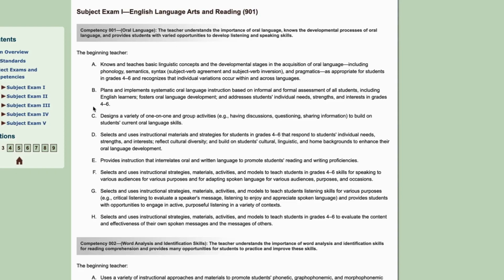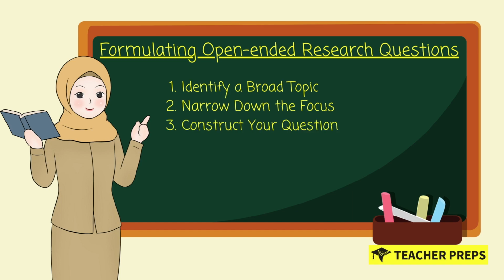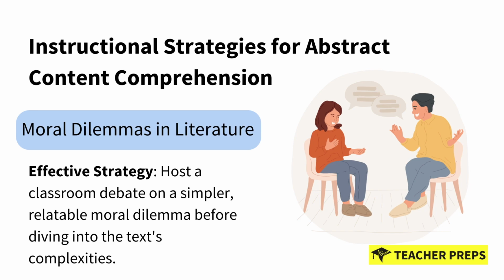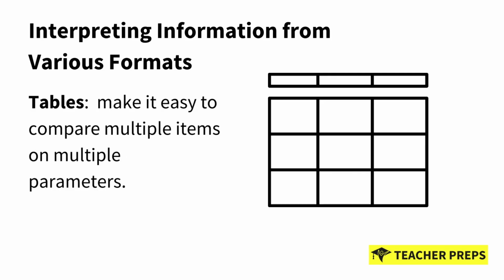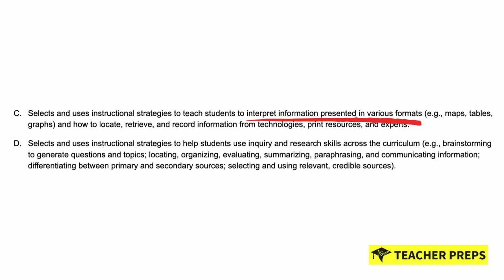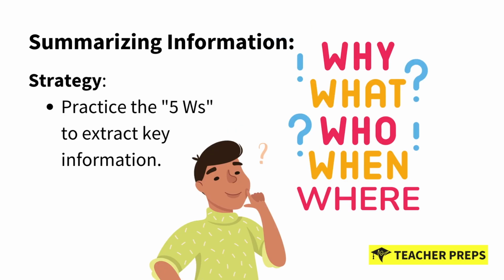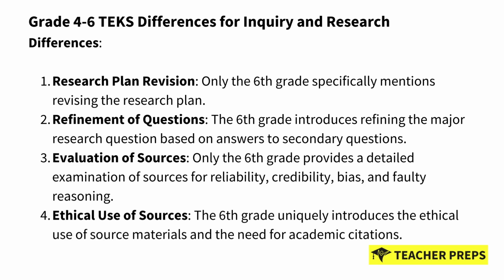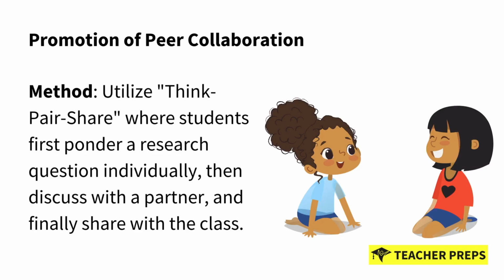TExES Core Subjects 391, Lesson 6